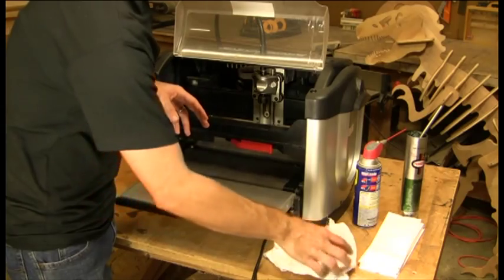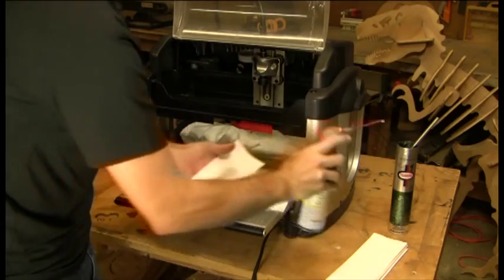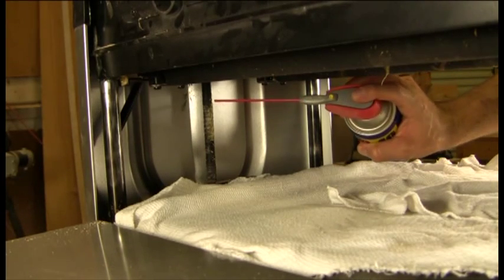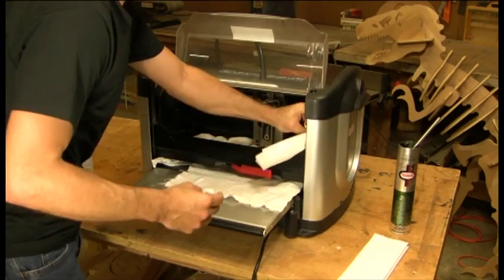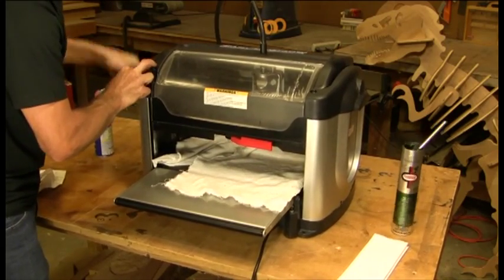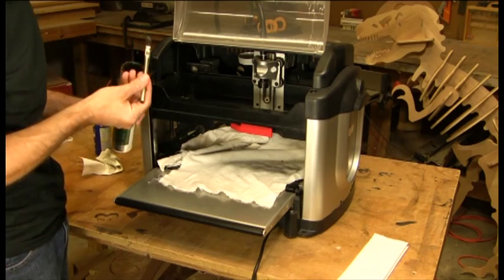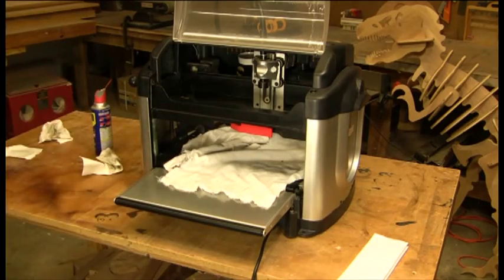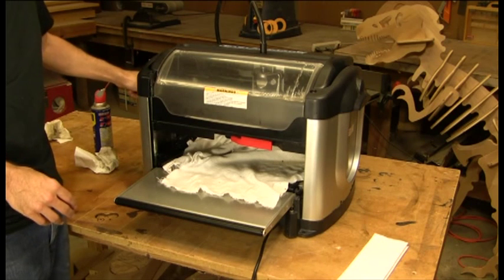Cleaning and lubricating the corner posts and lead screws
Cleaning and lubrication of the corner posts and lead screws is essential to the machine's operation.  Be sure to check your head pressure and follow thee steps regularly.